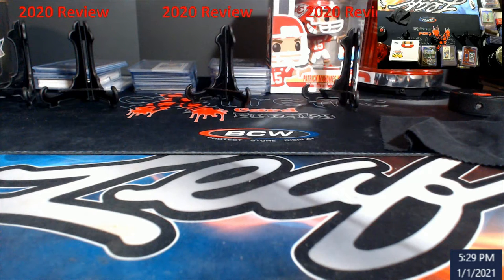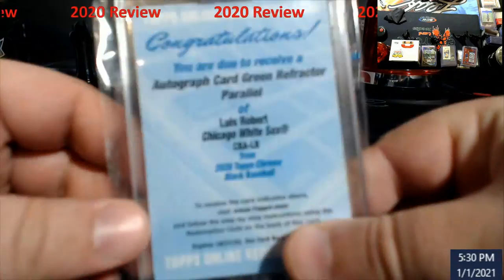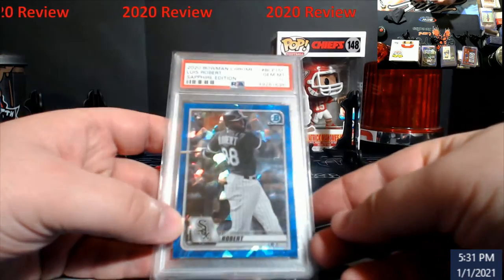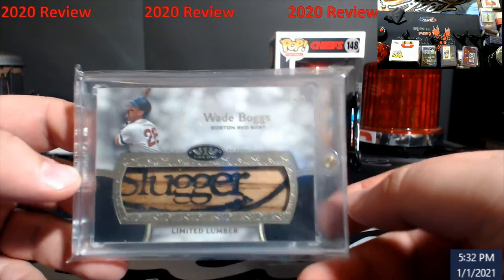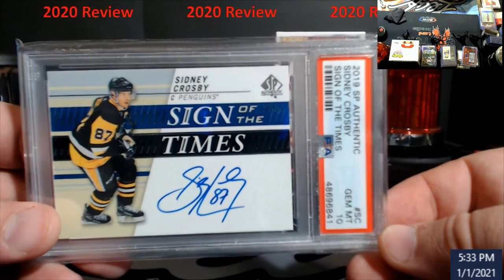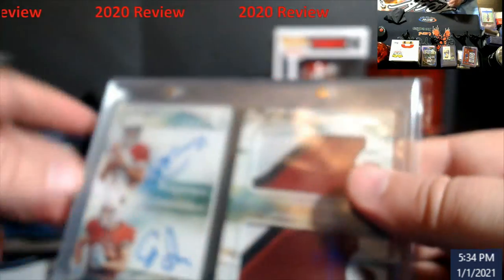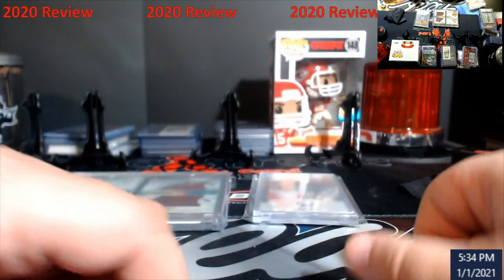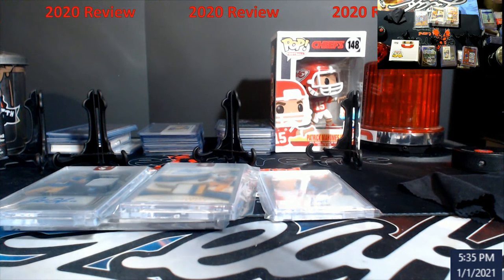2020 Review and Rewind of some of my Hits and Wins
2020 Review and Rewind of some of my Hits and Wins

1811 N Dixie Ave #104

Who do I collect:
Roberto Clemente
Michael Jordan
Nolan Ryan
Sidney Crosby
Vintage Cards